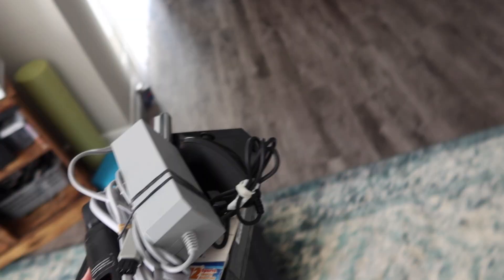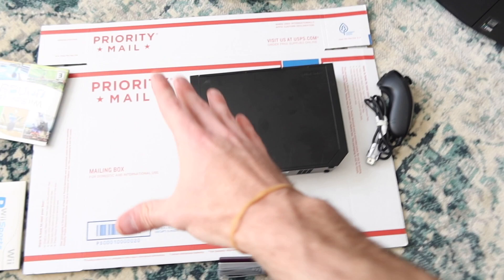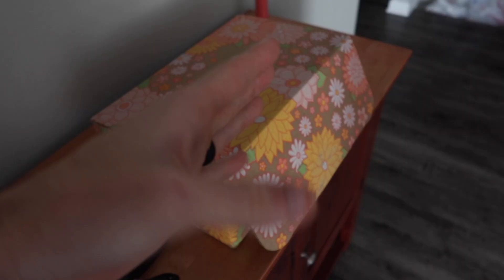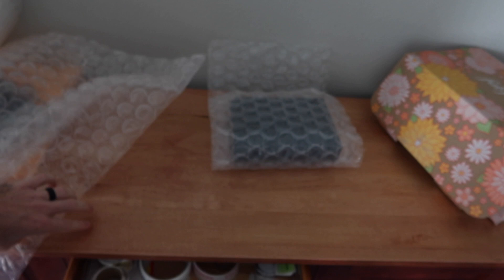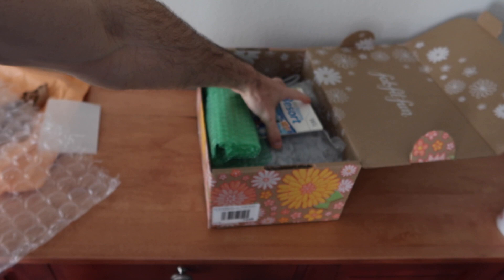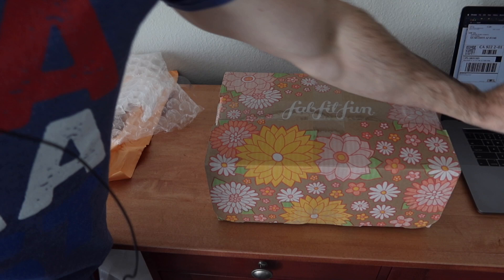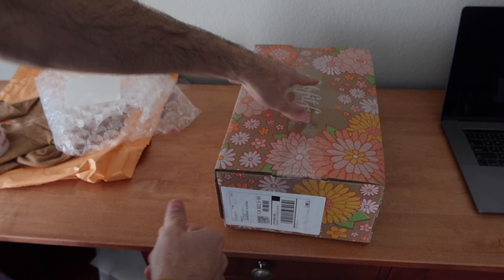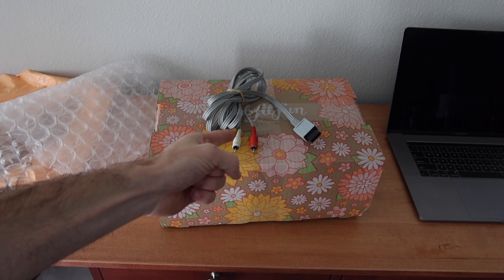Shipping Tips For Small Business | How to Ship a Nintendo Wii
Shipping Tips For Small Business - a new series on my youtube channel to help small businesses with ideas and step by step solutions for shipping products. Whether you sell on ebay, mercari, etsy, amazon, shopify, depop, or want to learn shipping tips just to mail something to family or a friend this is for you!

Specifically in this video we go over how to ship a Nintendo Wii. This sold on Amazon so this is definitely shipping tips for Amazon MF but it will overlap with anybody learning how to ship in general. There are multiple ways to do it but I wanted to highlight this easy method for beginners shipping merchant fulfilled on Amazon

★ Other Shipping Resources ★

✩ Clear Polybags

The links in this description contain some affiliate links, at no cost to you a small percentage of the sale will be given to me if you buy through these links. These funds help to buy more printers and do more reviews and compatibility tests. Thank you =)